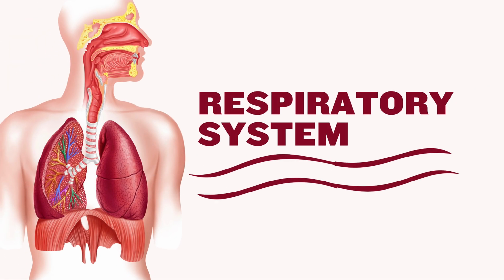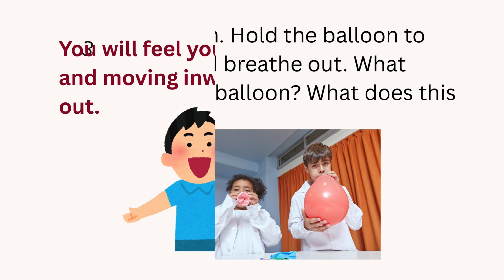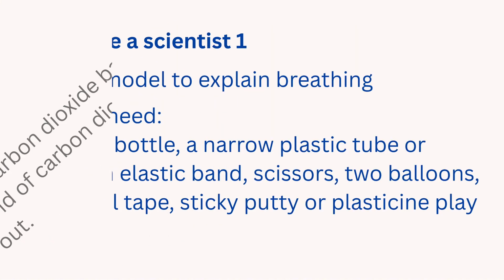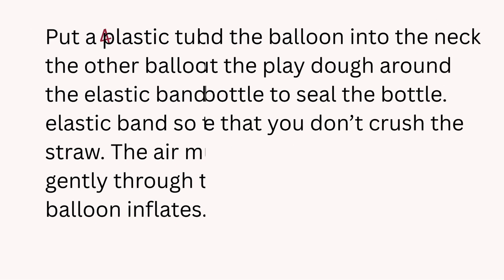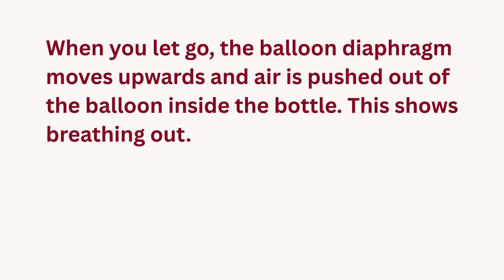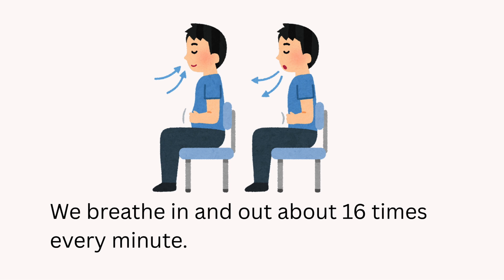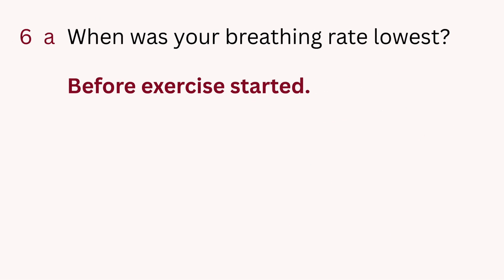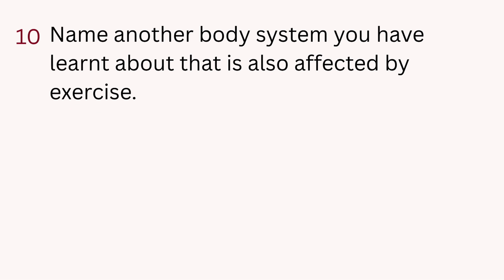Cambridge Primary Science Grade 6: Respiratory System | Learner's Book 6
Welcome to today's lesson on the Human Respiratory System! 🫁✨

In this video, we cover the Respiratory System chapter from the Cambridge Primary Science Learner’s Book 6. Whether you are studying for class, reviewing for exams, or homeschooling, this step-by-step lesson will help you understand how our lungs, trachea, and diaphragm work together.

📚 Curriculum: Cambridge Primary Science (Grade 6 / Stage 6)
📖 Chapter: The Human Body - Respiratory System